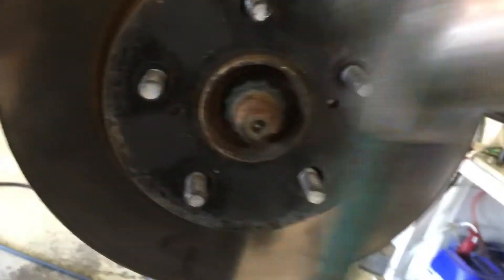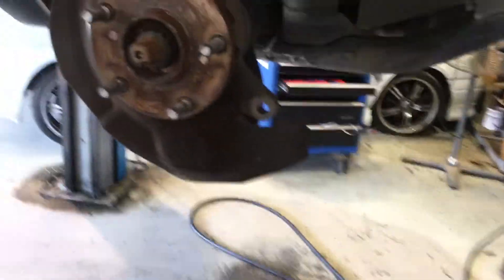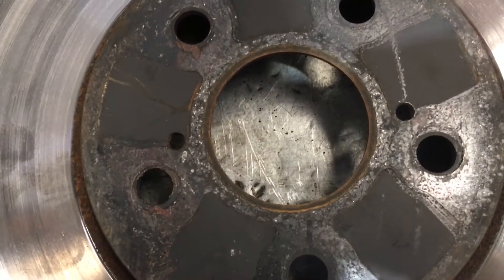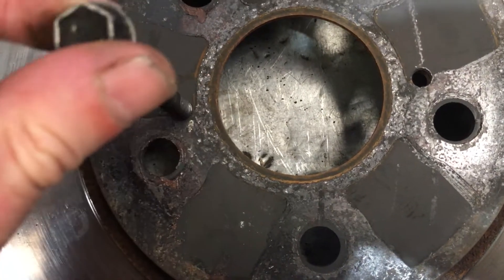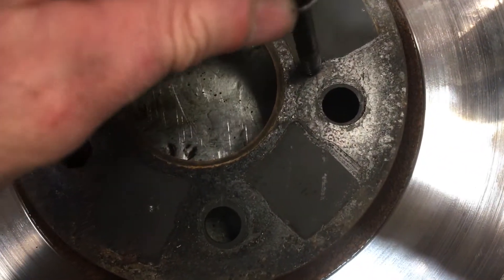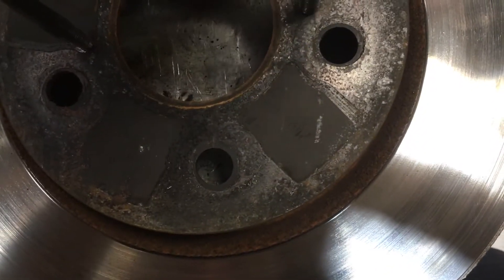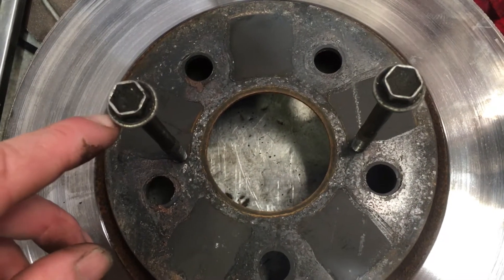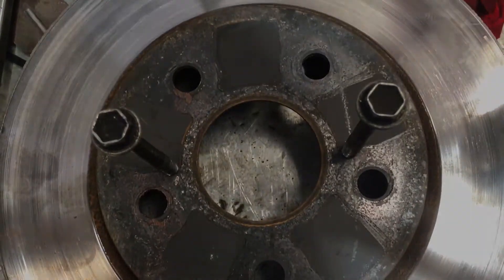How to remove seized brake rotors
How to get brake rotors off that are seized on. This video will show you two easy techniques that we use in professional workshops. These methods will make it easy to remove your brake rotors quickly.